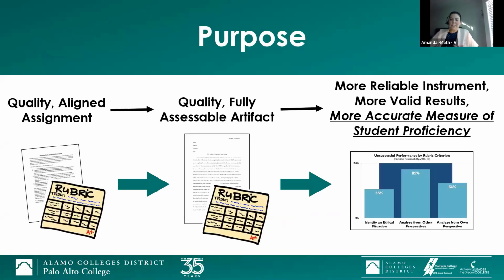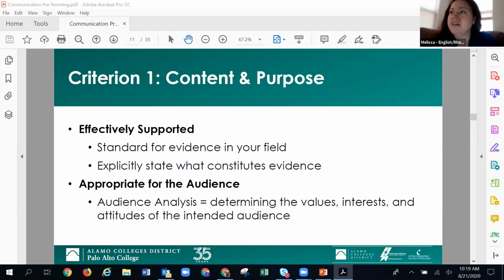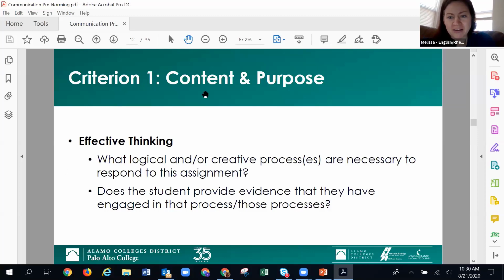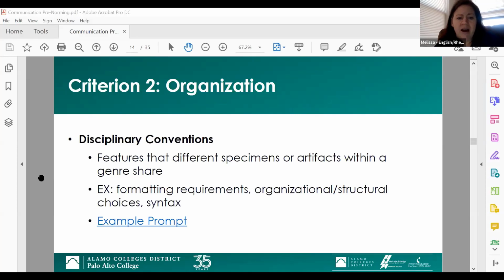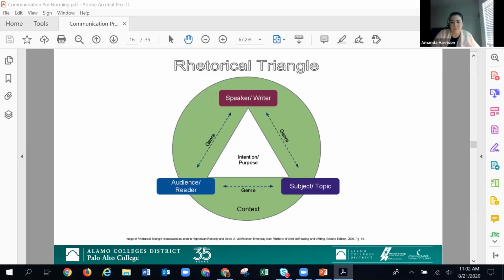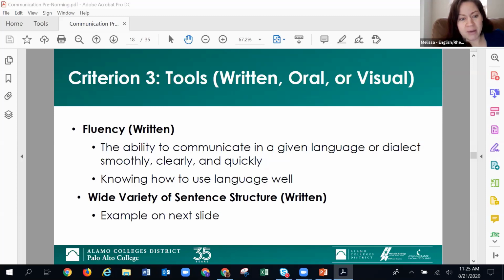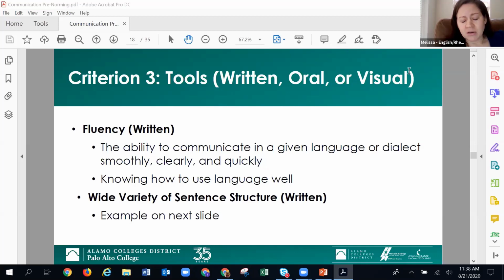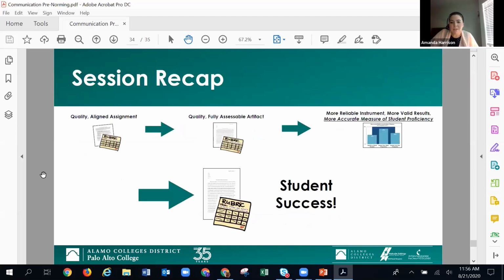Convocation Aug. 2020: Communication Pre-Norming Session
Recording of the Fall 2020 Communication Pre-Norming Session at Palo Alto College.

Let’s get a jump start on this year’s assessment of Communication! We will discuss and clarify language of the rubric, as well as give and receive feedback on our key assignments. Bring your key assignment to the session. The Communication Institutional Learning Outcome (ILO) is taught and assessed in all courses at PAC, so all faculty are asked to join.